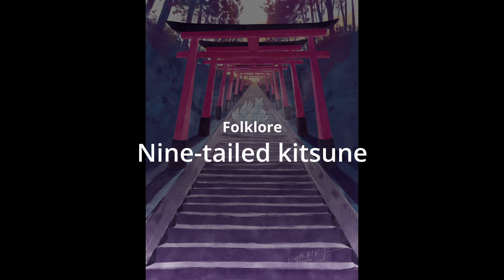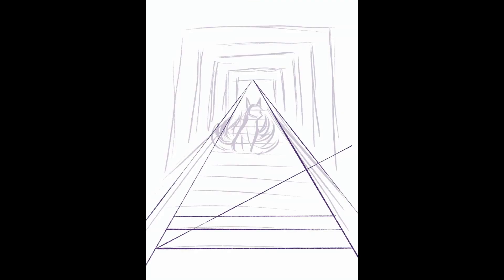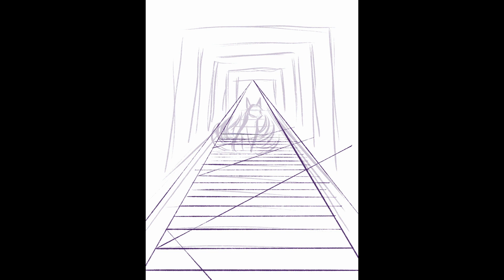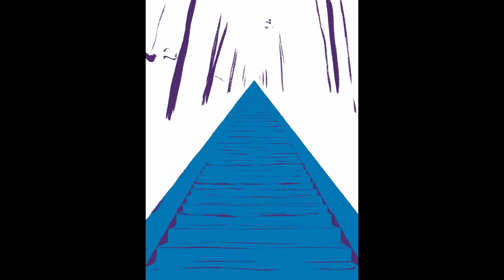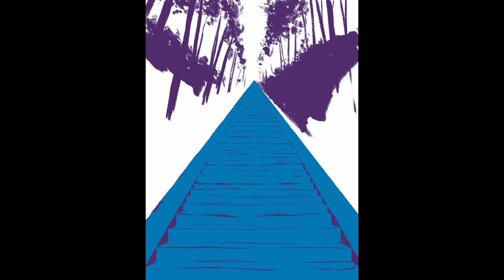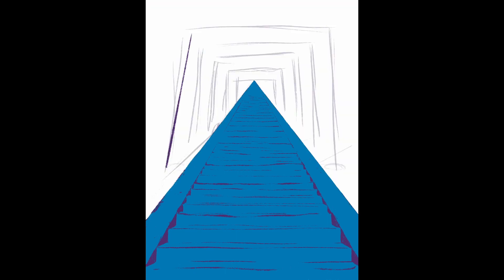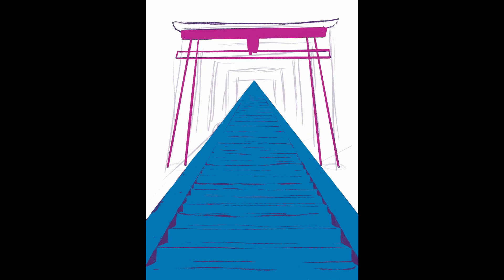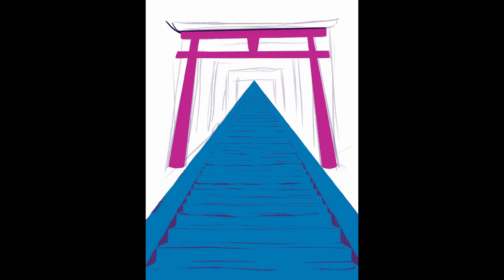Folklore - Nine-tailed kitsune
The third image in the folklore series, yet again focuses on some of the folklore in Japan. This time it’s all about the kitsune.